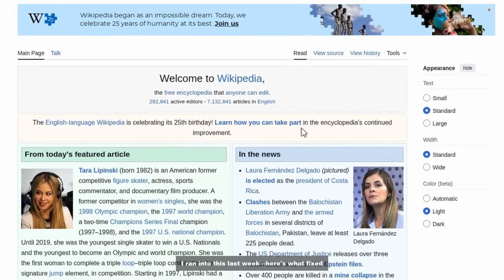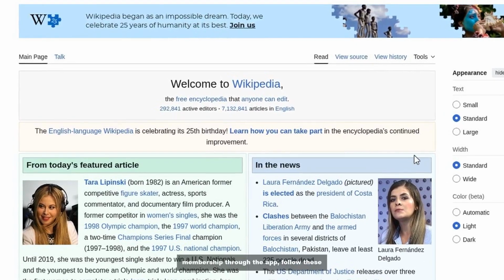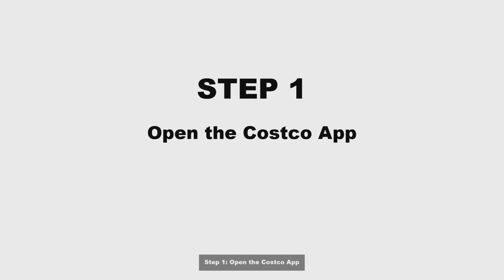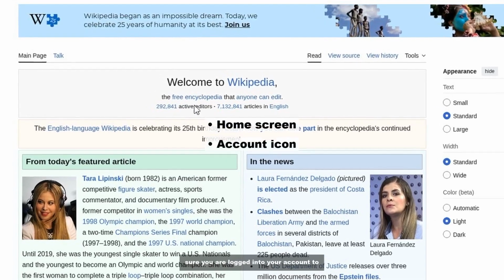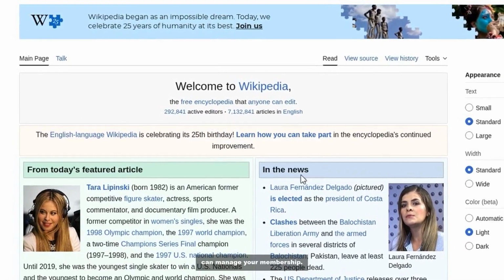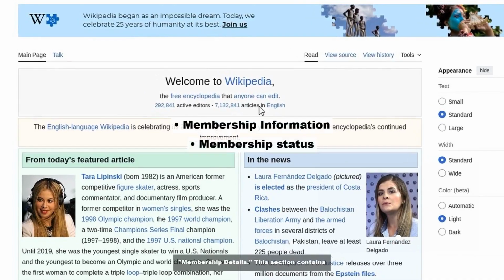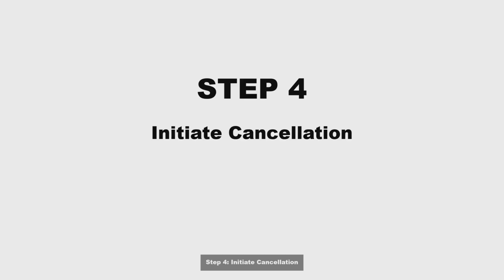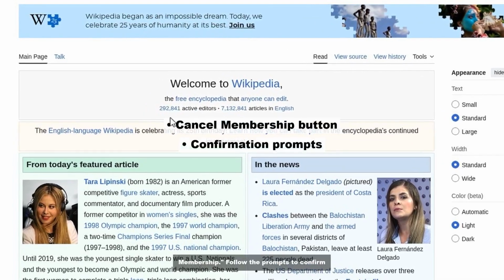How To Cancel A Membership On Costco APP 2026 (MEMBERSHIP CANCEL)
In this video, we show you how to cancel a membership on the Costco app in 2026. If you're looking for step-by-step instructions on membership cancellation, you've come to the right place.